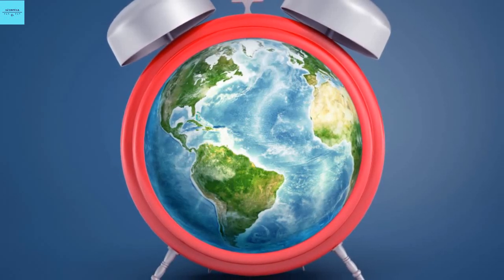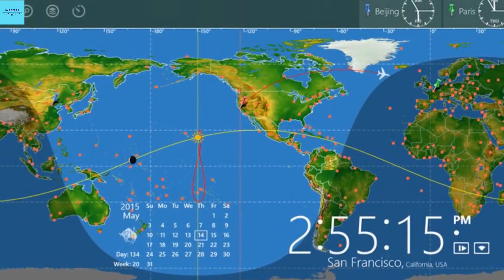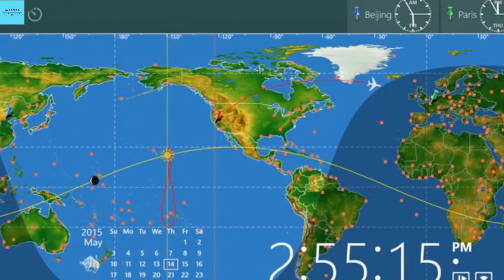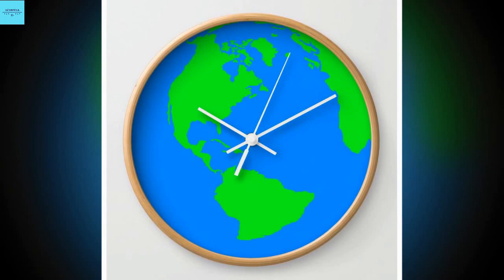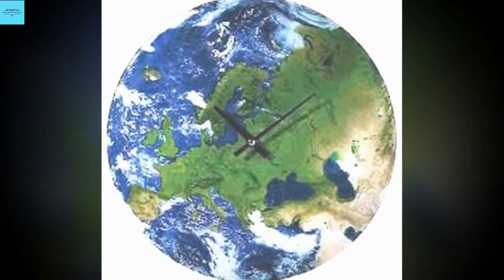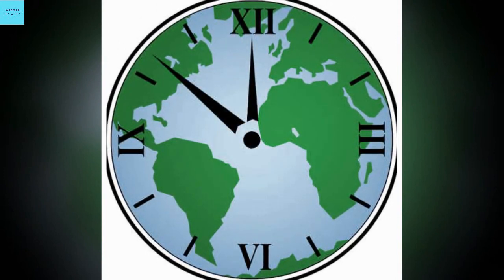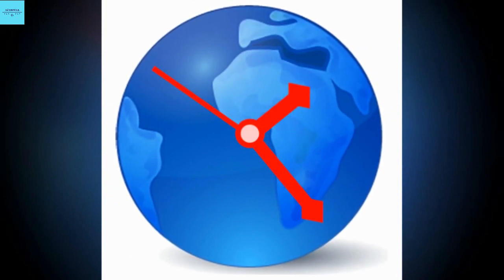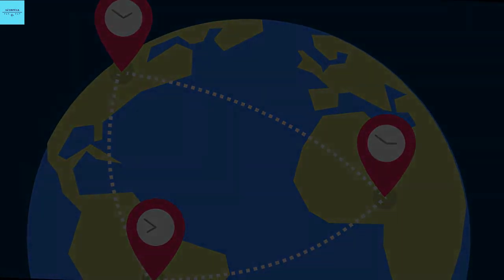Atomic clock scientists suggest shortening minute to 59 seconds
“If only there were fewer hours in a day,” said no one, ever.
Nevertheless, Earth slows down for no one. In fact, according to global time officials, it’s speeding up, prompting suggestions to shorten the minute by a second, the Telegraph reported.
Data shows our former 24-hour daily rotation is decreasing incrementally, making the day marginally shorter. For example, Sunday lasted only 23 hours, 59 minutes and 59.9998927 seconds, according to TimeAndDate.com. And though the planet’s rotation rate may speed up or slow down slightly from day to day, due to natural terrestrial and celestial alterations, astronomical calendar trends indicate that recent years have become shorter overall.
Case in point, 2020 beat 2005’s shortest day 28 times, and 2021 is slated to be about 19 milliseconds short of a typical year, with an average daily deficit of 0.5 milliseconds.
The world’s clock watchers are used to tinkering with time. Since the development of the atomic clock in the ’60s, “leap seconds” have been added 27 times to make up for slowing rotation, according to EarthSky.org. However, the last time the adjustment was called for was in 2016. Since then, Earth has begun rotating faster than usual, and now scientists suggest a possible “negative leap second” in order to bring time into equilibrium with our position in space.
“It is certainly correct that the Earth is spinning faster now than at any time in the last 50 years,” Peter Whibberley, senior research scientist with the National Physical Laboratory’s time and frequency group, told the Telegraph.
“It’s quite possible that a negative leap second will be needed if the Earth’s rotation rate increases further, but it’s too early to say if this is likely to happen,” Whibberley continued. He added that an “international discussion … about the future of leap seconds” would determine whether timekeepers continue their attempts to make up for lost time.
The fractional difference may not be felt on an individual scale, but the implications are critical for science and technology as satellite communication and navigation systems rely on timing consistent with the cosmos.
The International Earth Rotation and Reference Systems Service, based in Paris, is charged with declaring planned leap seconds to the world’s nations, but some argue that the practice of adding and removing seconds to correct time may be causing more confusion than good. In 2012, an added leap second caused server crashes across a number of internet sites, including Reddit, Yelp and LinkedIn, while also disrupting those who use Linux operating systems and software using Javascript.
As a result, some national leaders have pushed to do away with leap second corrections altogether in favor of using an unfettered atomic clock — shorter days and all. That decision will ultimately be left to the World Radiocommunication Conference in 2023, according to the Telegraph.